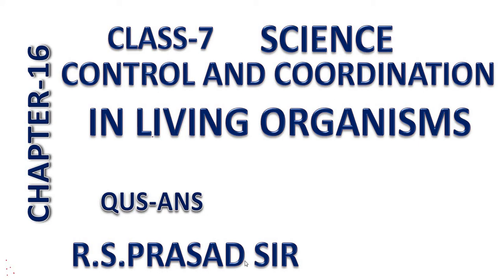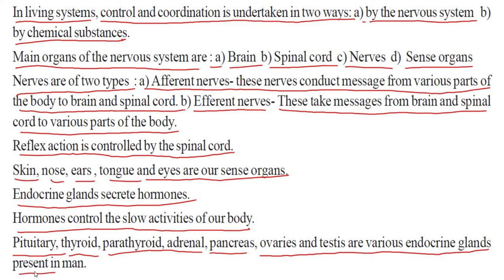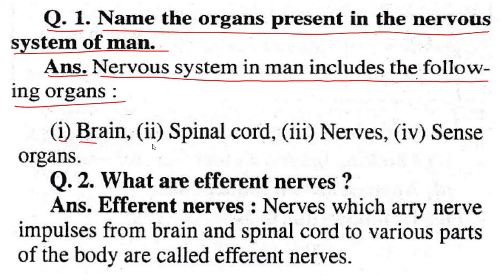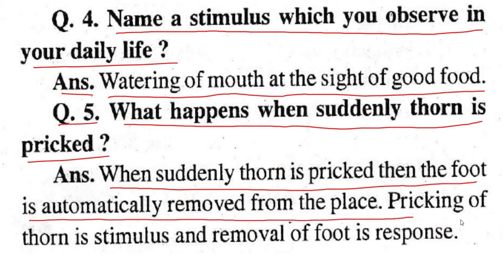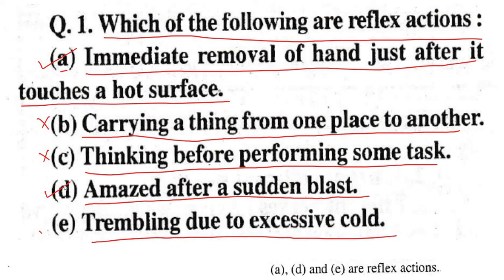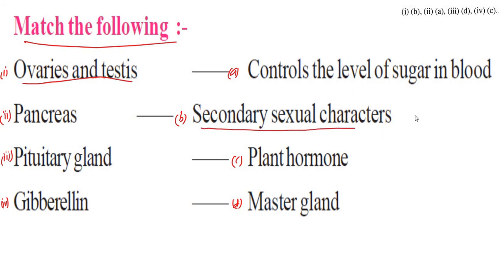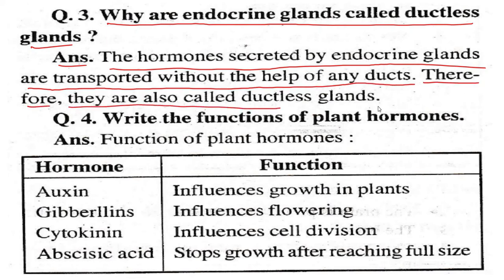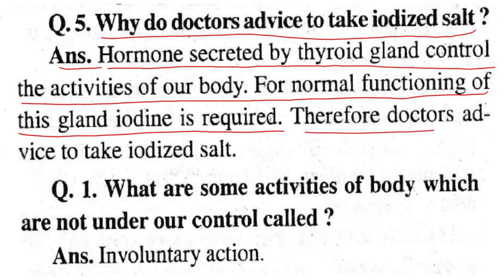class 7 science control and coordination in living organisms chapter 16 question answer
in this chapter control and coordination in living organisms are explained